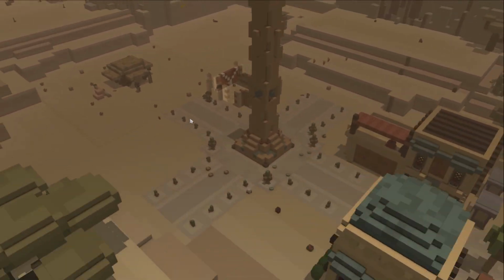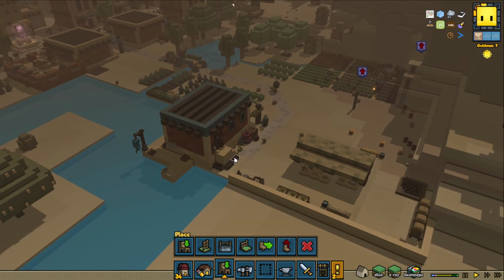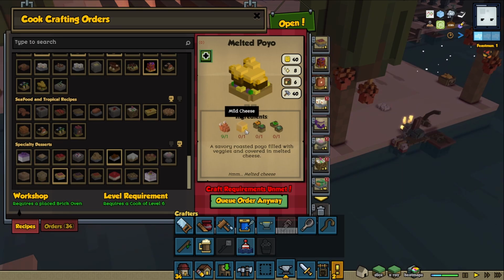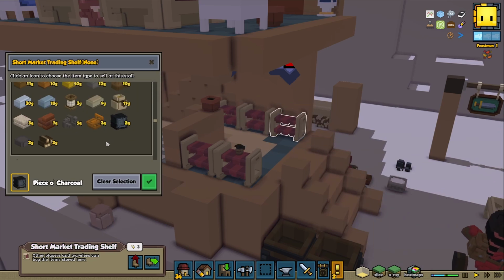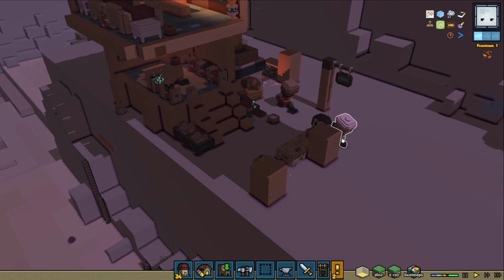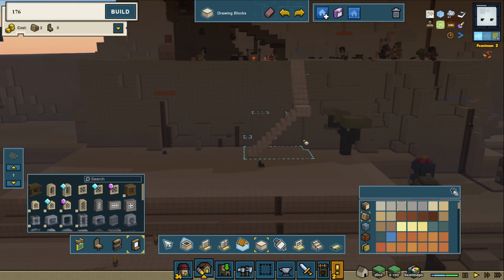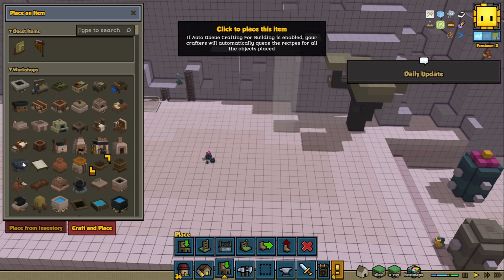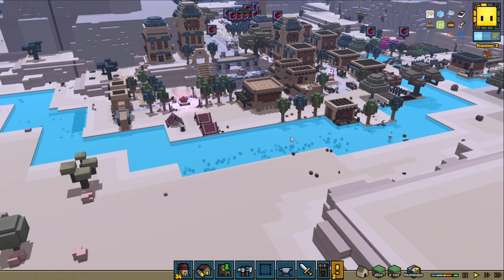Stonehearth ACE Mod - New Fancy House in the Telada - Ep 34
Re-using Designed Templates in Stonehearth sure is a fun and creative way to add to each template to make them into New Fun Templates to Enhance the town with more places to live for our Hearthlings

- Stonehearth Telada Mod List -

👑Kingdoms
Nordling Kingdom

🌄Biomes
Canyon
Archipelago + Fisher

Re-Embark+
Mod Repairer
Quantum Fences

🎄Decorations
Glowy Windows
Home Sweet Home
Settlement Decorations
Gardens of Hearth
Furniture Expansion
Tily´s Huge Chests
Lostems
Signery
Chimney Emitters

Other Mods
Jewel of the Orient
ACE Composting
Danis Core Mod
Windmill Mod
Cattect Colours Mods
The Hunter